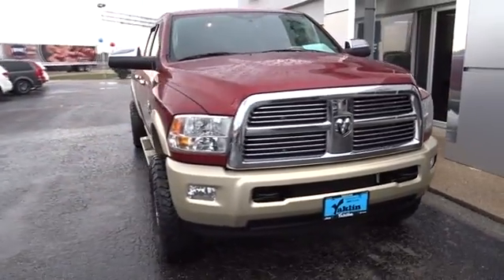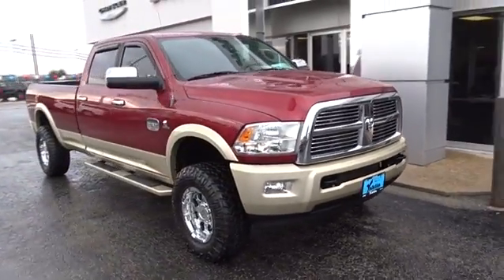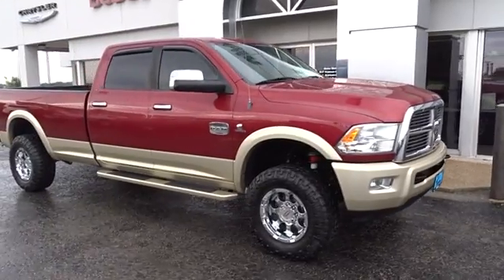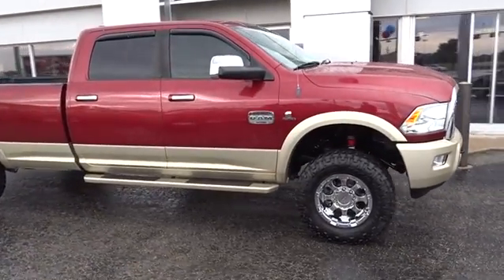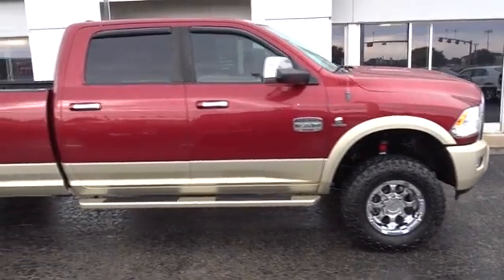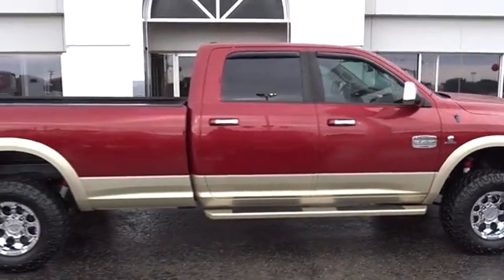2011 Ram 2500 San Antonio, Austin, Victoria, San Marcos, Seguin, TX 4865-1B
1550 W. Kingsbury Street